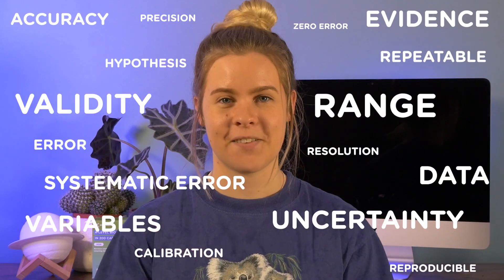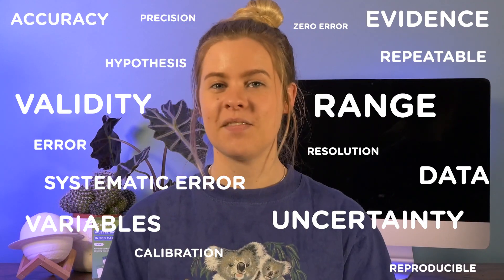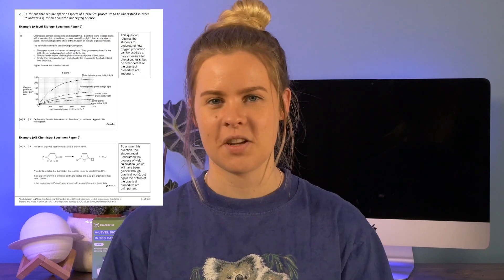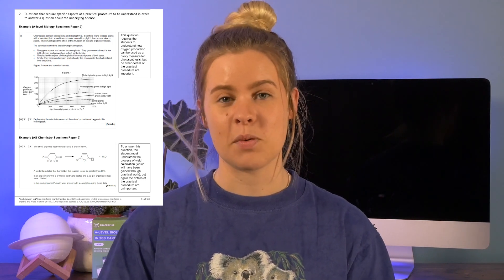Skills In A-Level Science | Practical Skills Revision 😃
A-Level science courses are great for developing a range of academic skills and will set you up well for university. To be able to achieve the highest grade in your A-Level science course you need to spend time focusing on your practical competency. In this video Amy gives you some pointers for revising your A-Level science skills, starting with practical skills!

To find out more about our A-Level exam prep and revision seminars